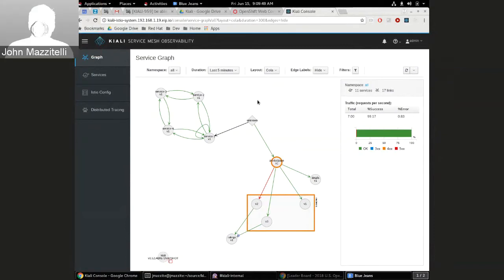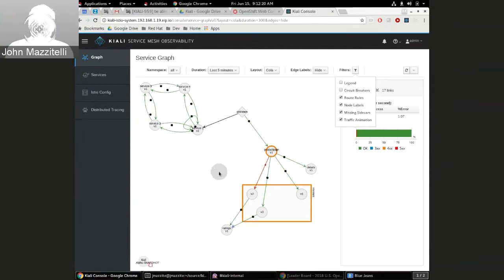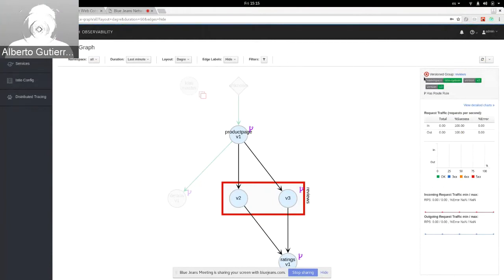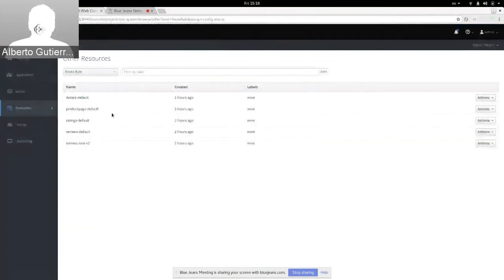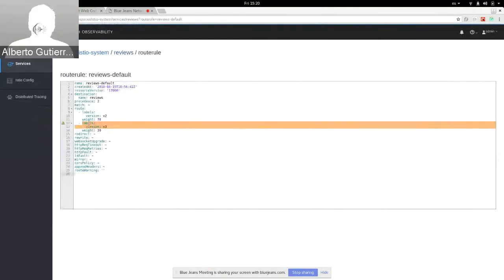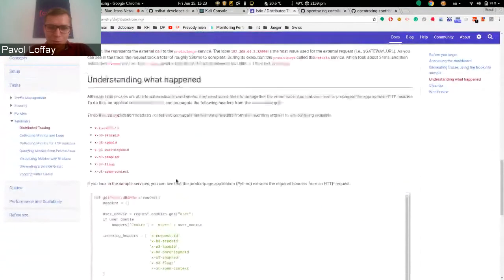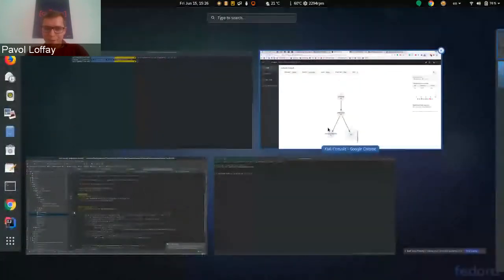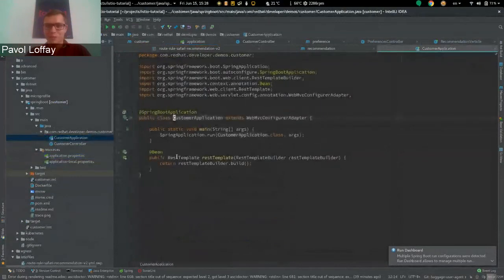Kiali - Sprint #6 Demo - Service Mesh Observability